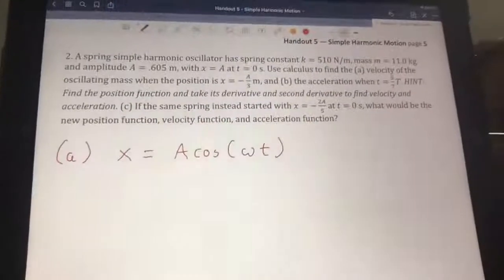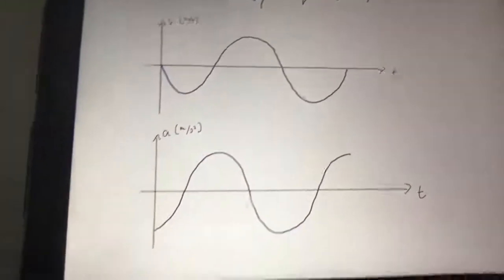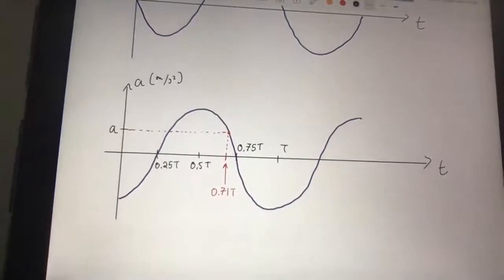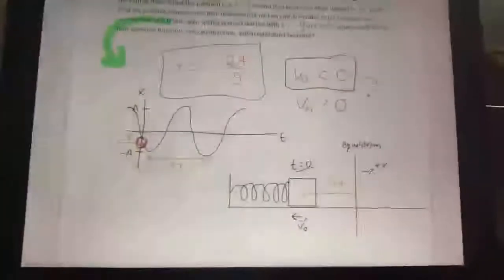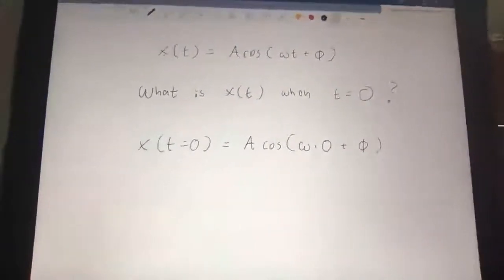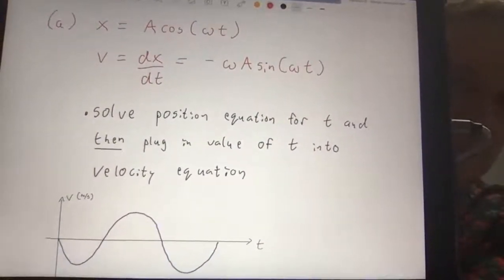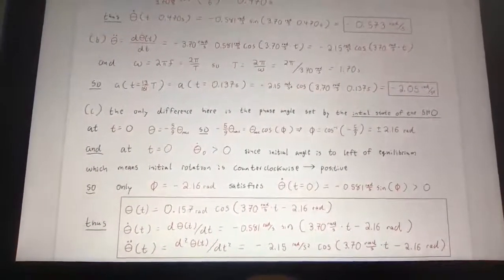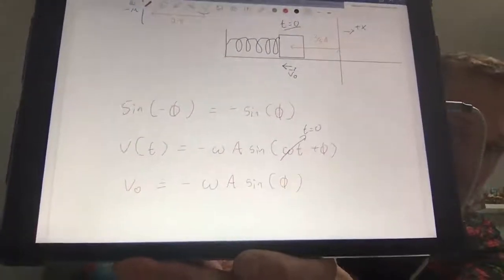Friday OH — December 4th